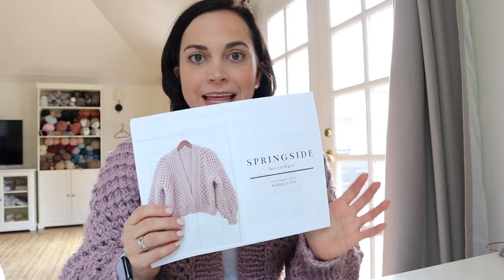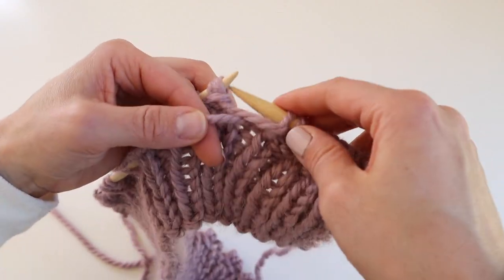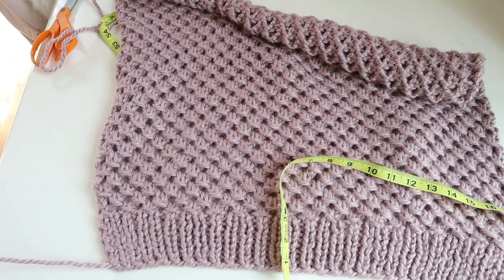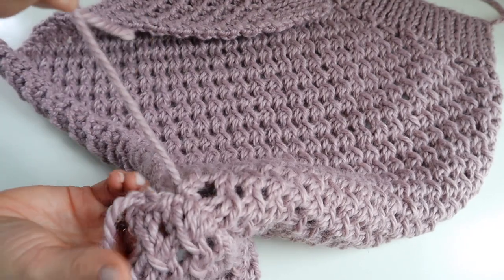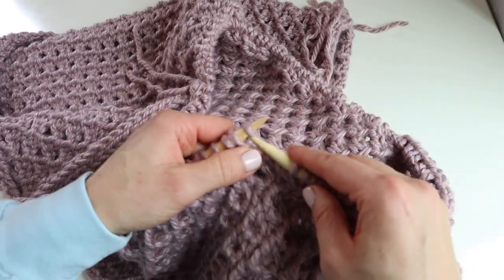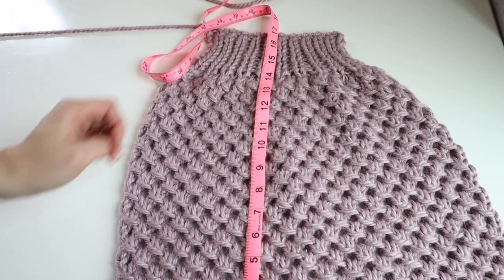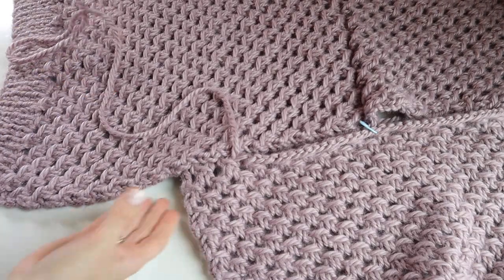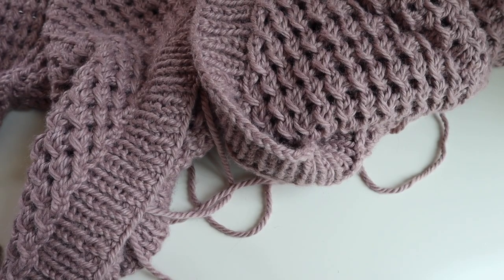FREE PATTERN | Knit an Easy Lace Cardigan | Super Bulky, Worsted, Light Yarn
Grab your free pattern PDF and knit this simple lace cardigan with me in this step-by-step video tutorial where I show you how to make this easy sweater from start to finish.  You can knit this in any yarn weight from super bulky, to worsted, to DK weight because I walk you through how to determine your cast on stitches for each section in your specific gauge!

CHAPTERS
0:00 Intro
2:20 How to Pick a Size
3:40 Gauge Calculations
6:05 How to Knit the Back
9:39 How to Knit the Irish Mesh Stitch
19:20 How to Bind Off
20:55 How to Knit the Front Panels
31:02 How to Seam the Shoulders
36:28 How to Knit the Collar
49:58 How to Knit the Sleeves
1:02:52 How to Seam the Sleeves to the Shoulders
1:12:04 How to Seam the Sides and Sleeves
1:17:37 How to Weave in Ends

SUPPLIES
3-4 skeins of Lion Brand Re-Spun Thick + Quick ⇢ (or any other yarn weight of your choice)
9mm (US 13) 40in ⇢ (or any other needle size)
Removable Stitch markers ⇢
Tapestry Needle ⇢
Tape Measure ⇢

My Equipment:
Extra battery ⇢
Extra memory card ⇢
External hard drive ⇢